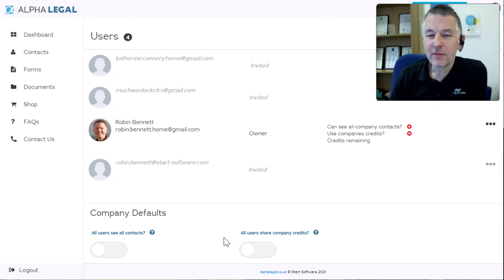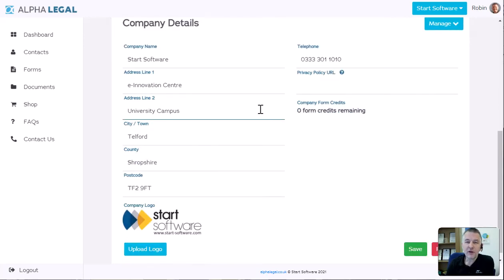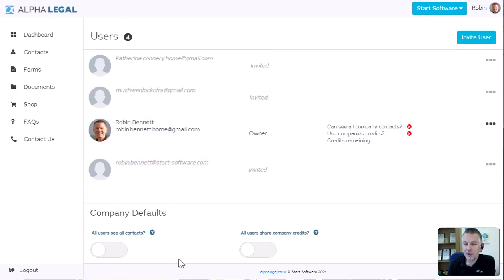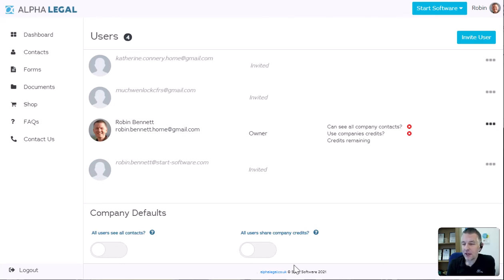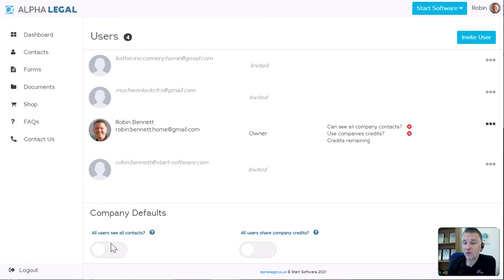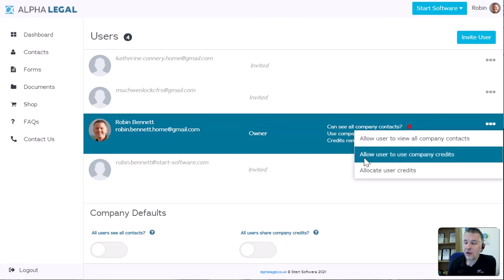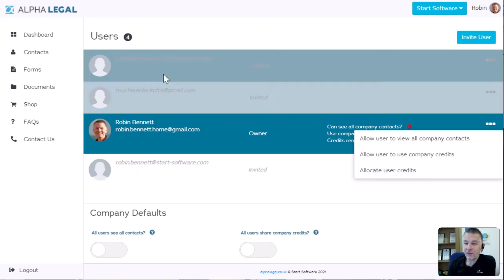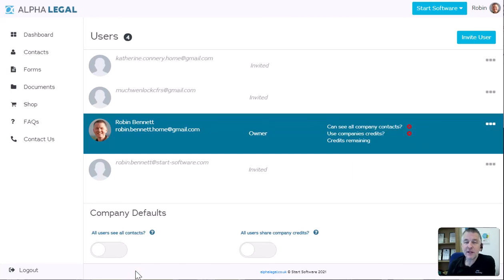Alpha Legal - how to manage permissions within your company or group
Alpha Legal has a really flexible set of permissions which enable you to choose whether to share contacts and credits between the users within your account (or not!).  You have complete control and this video shows you the options and methods available.